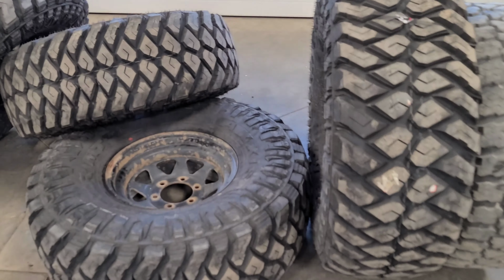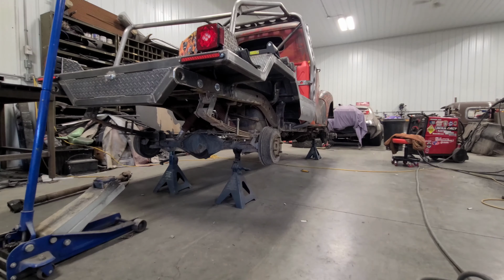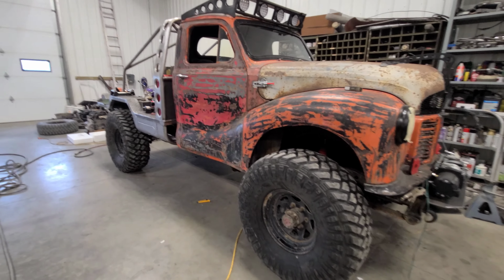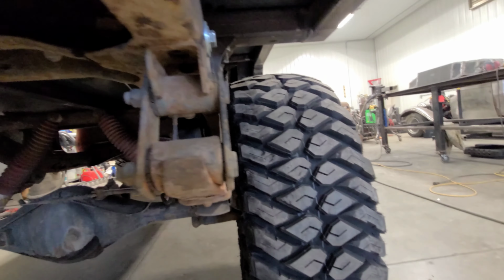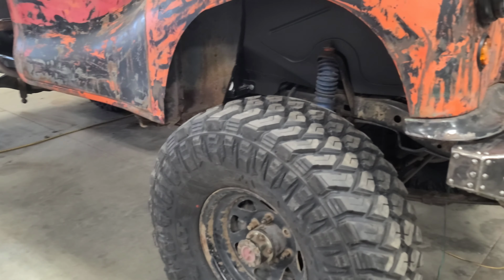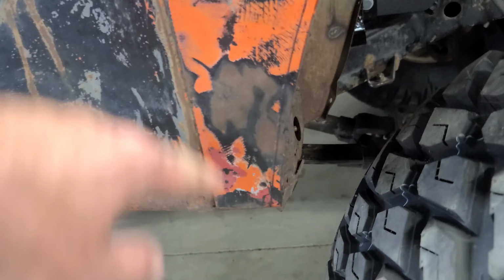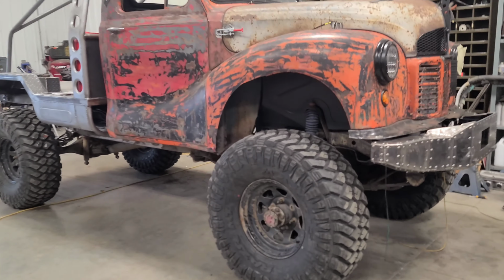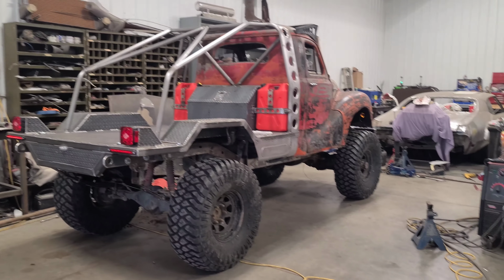Rat Rod pickup gets a lift kit and 35's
unknown used 4 inch lift kit (partial)
maxxis razr mt 35x12.5r15 tires